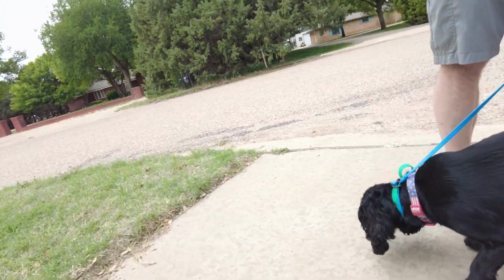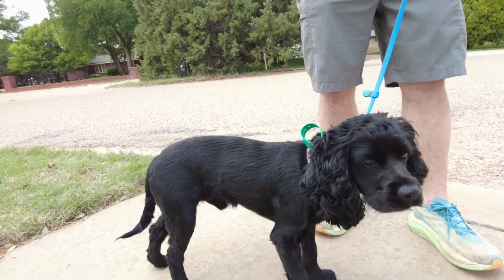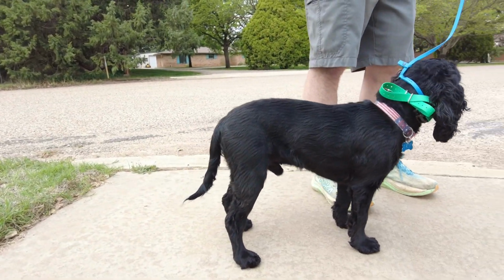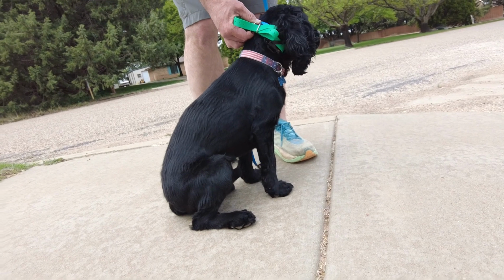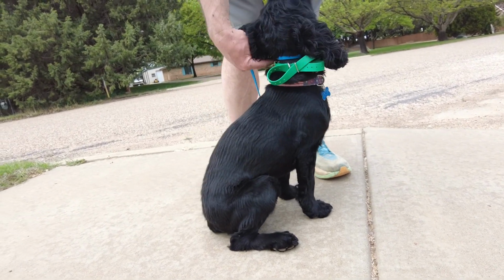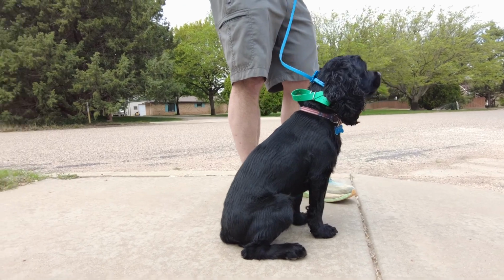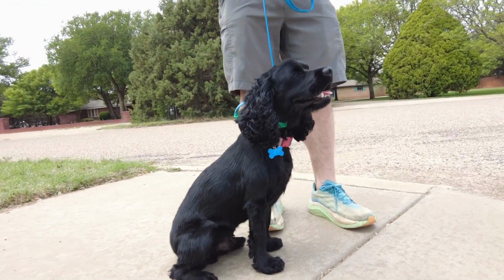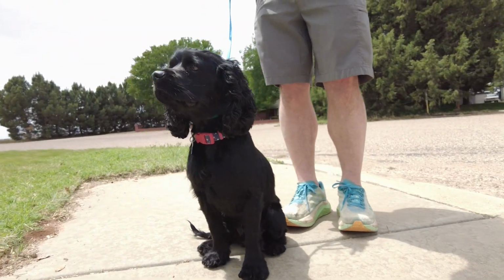01 Trip joins the pack and takes a walk with Aaron of